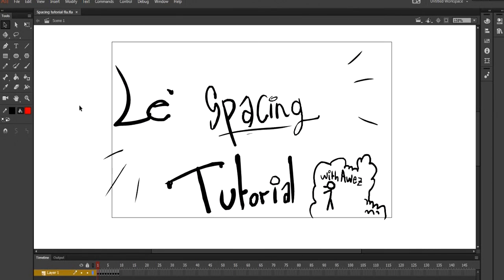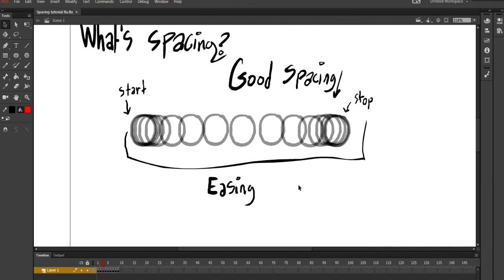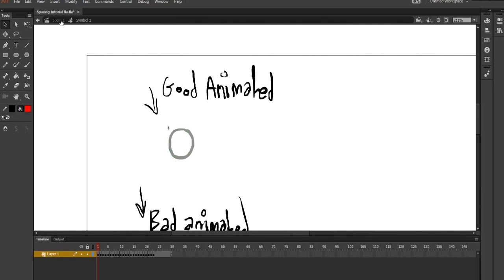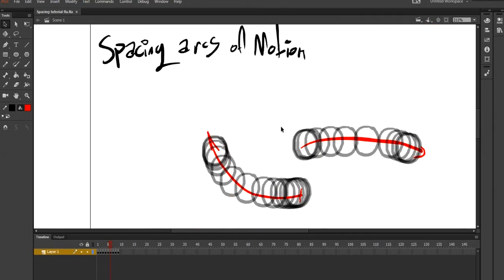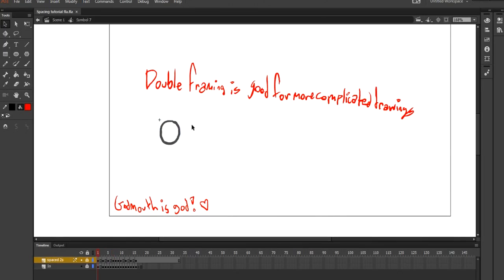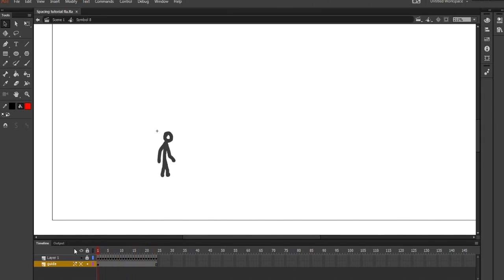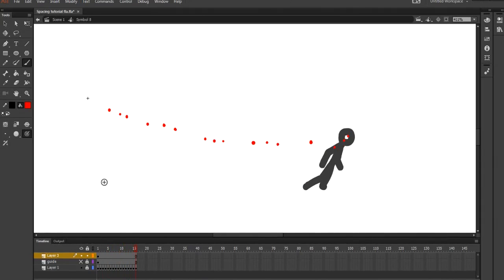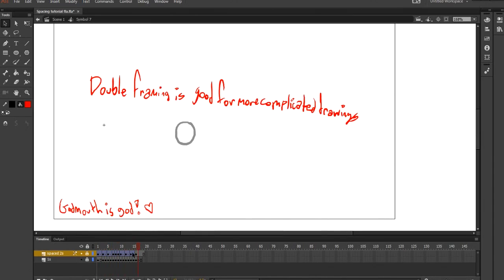Awez Spacing Tutorial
Oh boy.
^ these people are good examples.